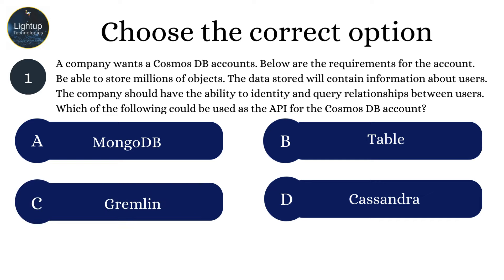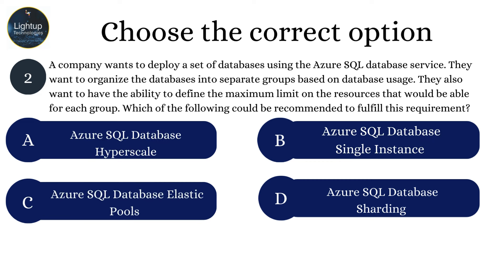Administering Microsoft Azure SQL Solutions DP 300 Practice Questions.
Welcome to our video on "Administering Microsoft Azure SQL Solutions DP-300 Practice Questions." In this video, we delve into the essential practice questions that will help you prepare for the DP-300 certification exam, focusing on administering Microsoft Azure SQL solutions.

This exam is designed for database administrators, cloud database engineers, and professionals responsible for managing and optimizing SQL solutions in Azure. Whether you are preparing for the certification or aiming to deepen your understanding of Azure SQL, this video will provide you with valuable insights and practice to succeed.

In this video, we cover a wide range of topics essential to mastering Azure SQL solutions, from deploying and configuring databases to ensuring their security, performance, and availability. The DP-300 exam assesses your ability to manage and maintain SQL databases in a cloud environment, requiring a strong grasp of both Azure services and SQL database management principles. We provide carefully curated practice questions that simulate the types of scenarios you will encounter on the exam, helping you build the confidence and expertise needed to pass with flying colors.

The video begins with questions related to deploying and configuring Azure SQL databases. This section is critical, as it covers the foundational knowledge required to set up SQL databases in Azure, including provisioning, scaling, and configuring resources. We explore the different deployment options available, such as Azure SQL Database, Azure SQL Managed Instance, and SQL Server on Azure Virtual Machines, and discuss how to choose the right solution based on your specific needs. These practice questions will help you understand how to configure database options, set up security features, and optimize performance settings to meet the demands of your applications.

Next, we move on to questions about managing and monitoring SQL databases in Azure. Effective management and monitoring are crucial for maintaining the health, performance, and security of your databases. In this section, we cover topics such as configuring and managing backup strategies, monitoring database performance, and troubleshooting common issues. We also discuss the tools and services available in Azure, such as Azure Monitor, Azure Log Analytics, and SQL Analytics, which help you gain insights into your database operations and ensure they run smoothly. By practicing these questions, you will gain a deeper understanding of how to maintain and monitor your Azure SQL databases effectively.

Security is a major focus of the DP-300 exam, and in this video, we provide practice questions that test your knowledge of securing Azure SQL solutions. We cover critical security concepts, including authentication, authorization, data encryption, and auditing. You will learn how to implement Azure Active Directory (Azure AD) authentication, configure firewall rules, manage database roles and permissions, and ensure data is encrypted both at rest and in transit. Additionally, we discuss how to implement auditing and threat detection features to monitor and respond to potential security threats. These questions will help you develop the skills needed to secure your Azure SQL databases and protect sensitive data from unauthorized access.

Performance tuning and optimization are also key topics in the DP-300 exam, and we provide practice questions that challenge your ability to optimize SQL database performance. We explore techniques for identifying and resolving performance bottlenecks, such as optimizing queries, indexing strategies, and resource management. You will learn how to use tools like Query Performance Insight and SQL Server Management Studio (SSMS) to analyze and improve query performance, as well as how to configure and monitor performance metrics in Azure SQL. By practicing these questions, you will become adept at tuning your databases for optimal performance, ensuring that they can handle even the most demanding workloads.